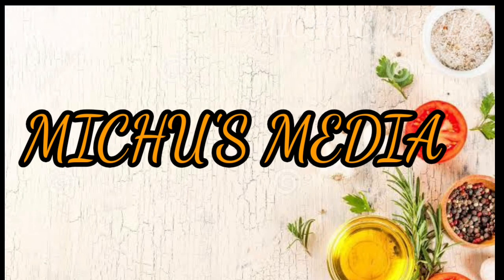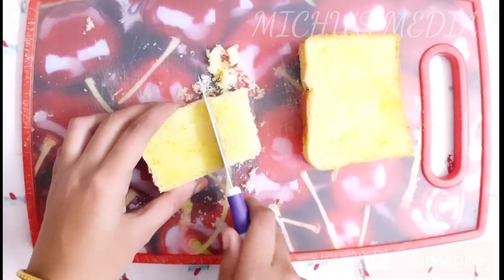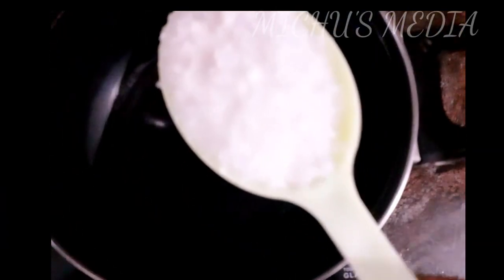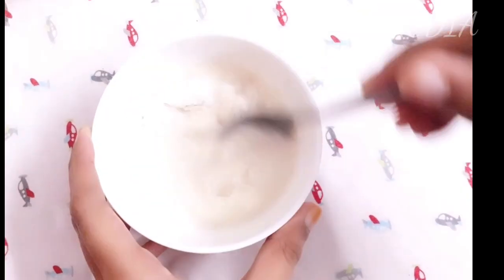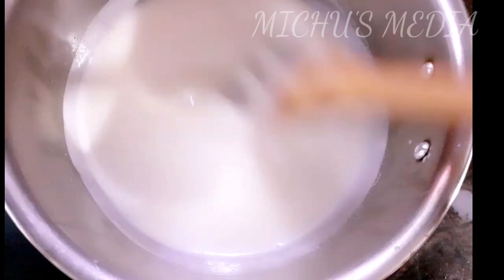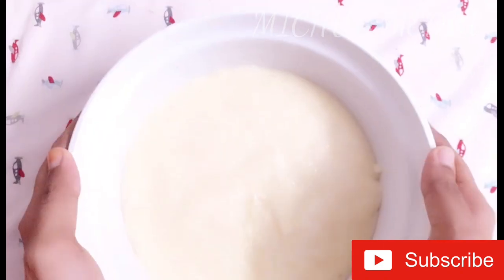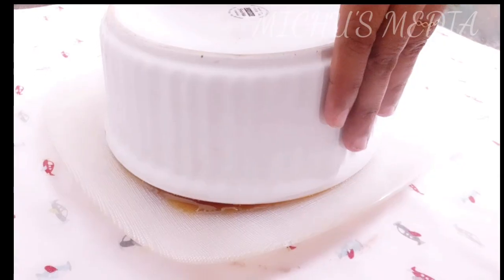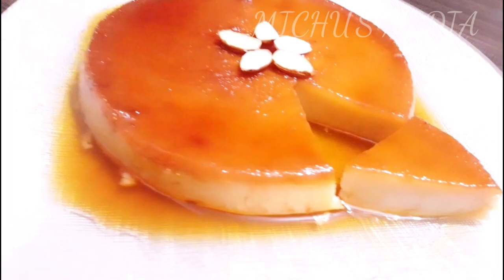വായിലിട്ടാൽ അലിഞ്ഞു പോകും ||Caramel Bread Pudding || Home Made Easy Pudding Recipe|| MICHU'S MEDIA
Homemade Pudding

INGREDIENTS:
Bread-6
Sugar-1 cup+ 1/2 cup
Corn flour/Maida/Custard Powder-2 tbsp
Milk-1/2 cup +1 1/2 cup

A super delicious Bread Pudding easily made at home!!!